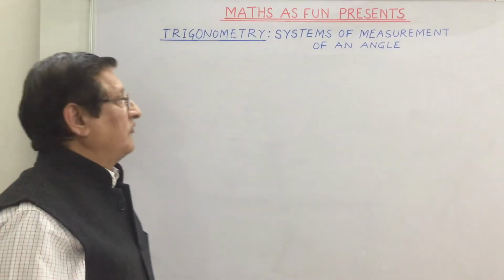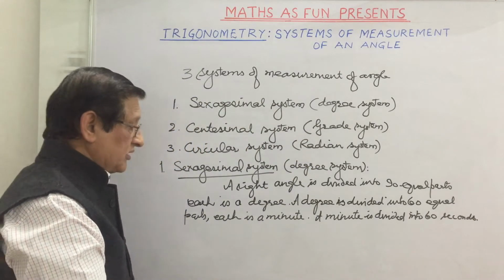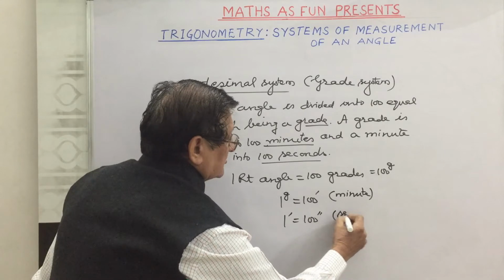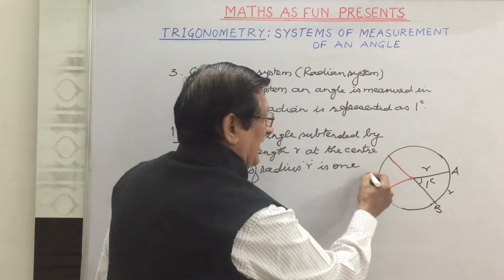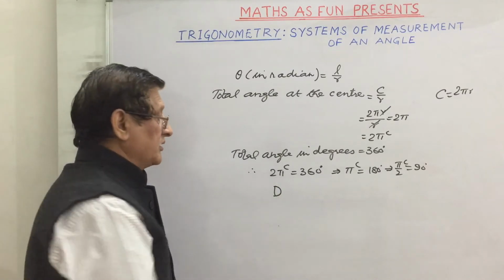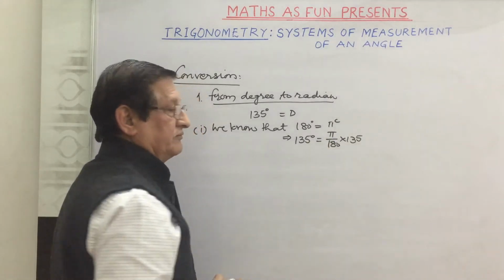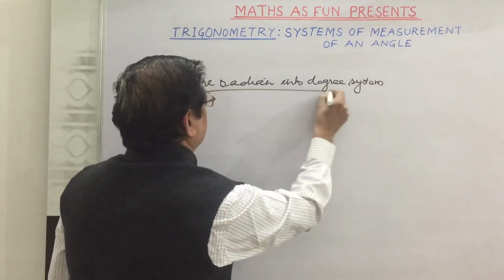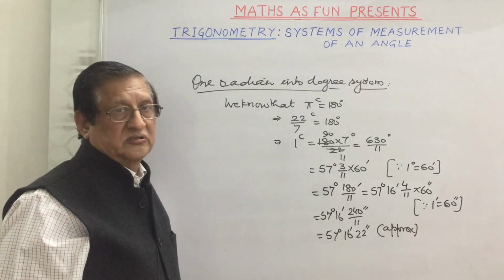SYSTEMS OF MEASUREMENT OF ANGLES | DEGREE | RADIAN | GRADE | CBSE Class 10 11 12 NCERT Maths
In this video, we will discuss about systems of measurement of angles. Following are the topics we will discuss:
1. Degree System
2. Radian System
3. Grade System
4. Conversion from radian to degree, radian to grade, degree to radian, degree to grade, grade to radian and grade to degree